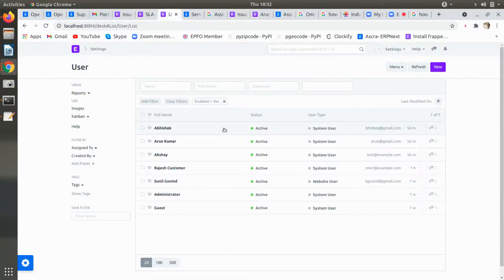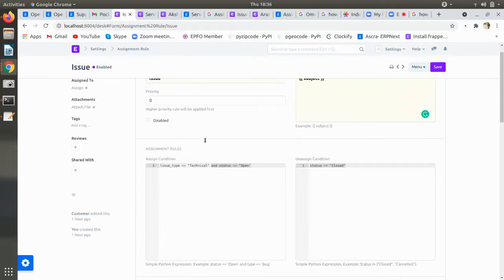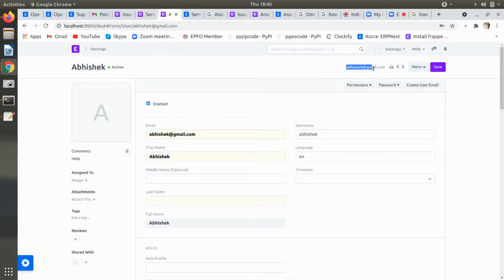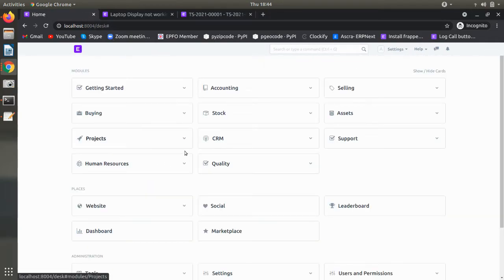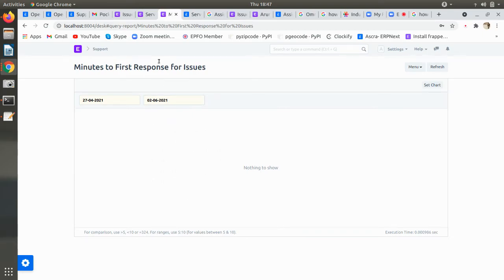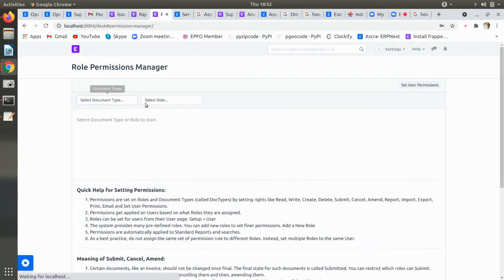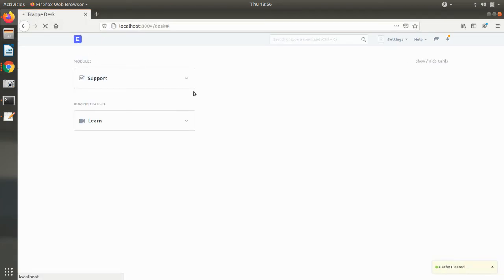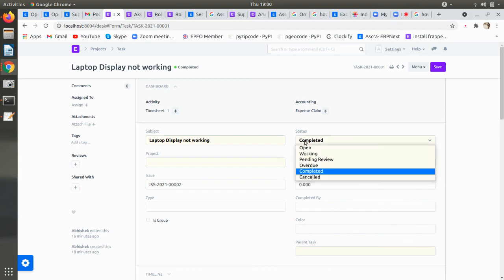Setup ERPNext Support Module